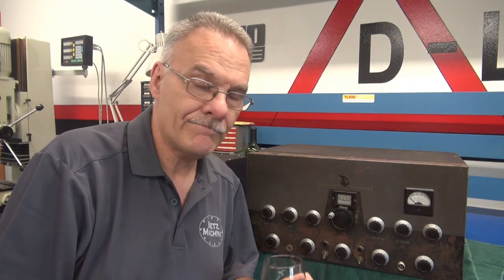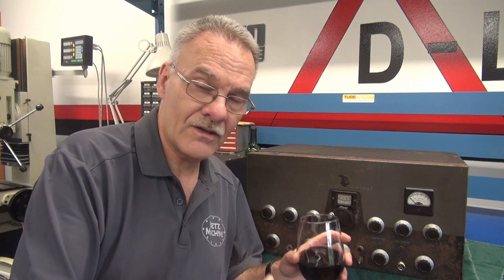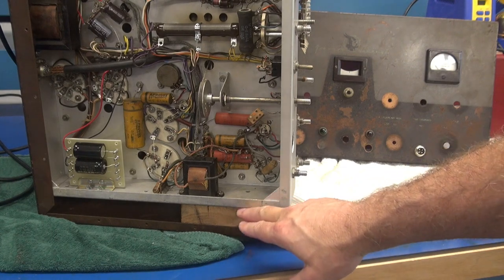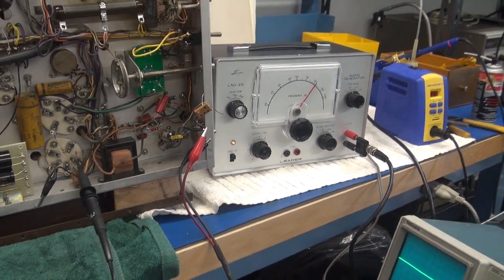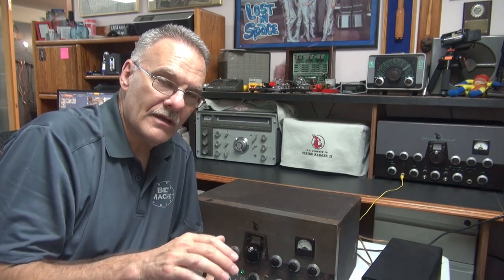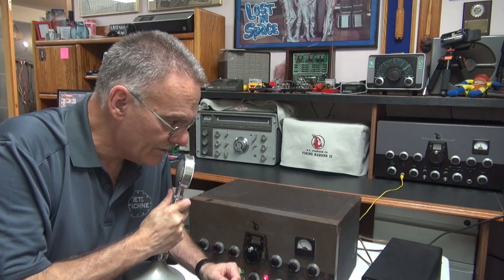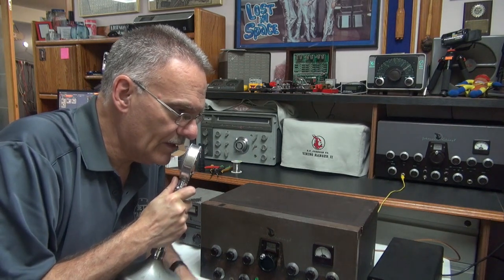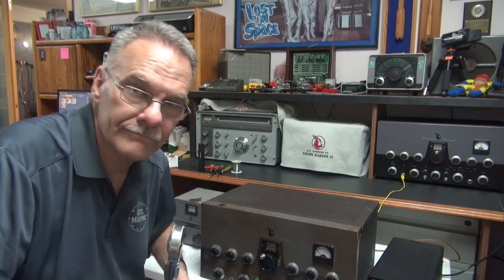Ugly EF Johnson Viking II Ham Radio transmitter Modulation Test Stancor Hammond transformer Part 3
The Ugly Viking is finally complete. Modulation section is repaired and working. So, then I thought, how about we compare the stock Stancor interstage transformer audio vrs modified Hammond 124B . Take a listen. The Hammond is an audio grade transformer used in high end home amplifier applications, Freq response is typical 20-20K, where as the Johnson communications grade interstage targeted the human voice range, intended for efficient transmission on the Ham radio bands.. Therefore, there is a big difference in response. The Hammond is still a great choice if your looking to broaden your signal. However a processor might be another good investment. Great to hear the old Viking sing again!